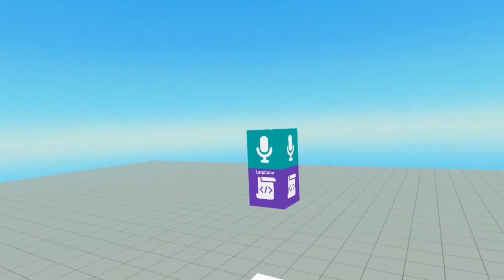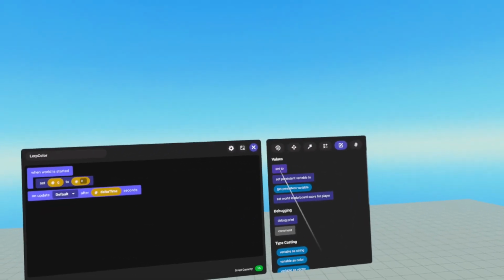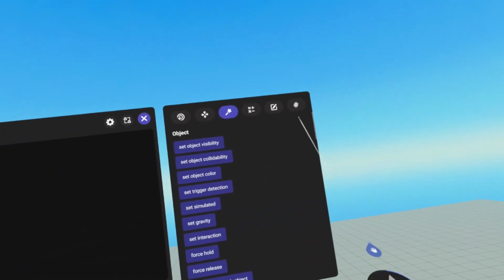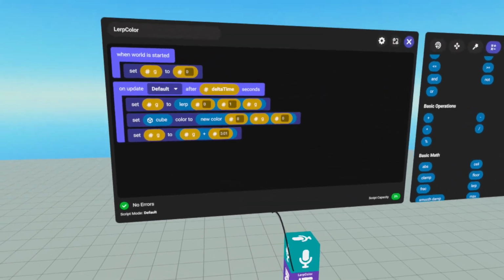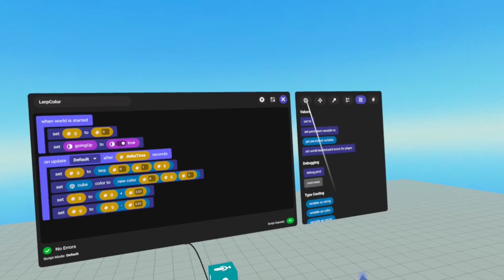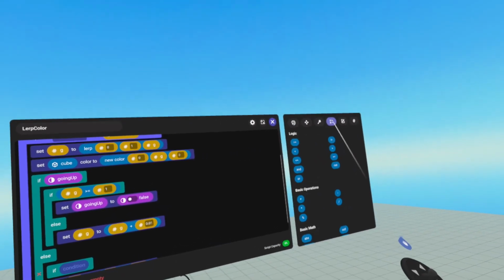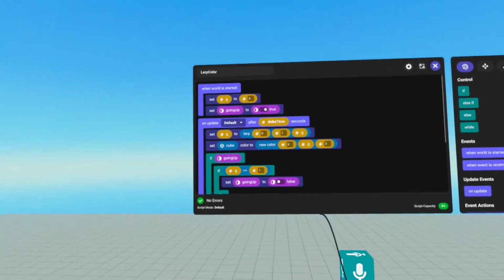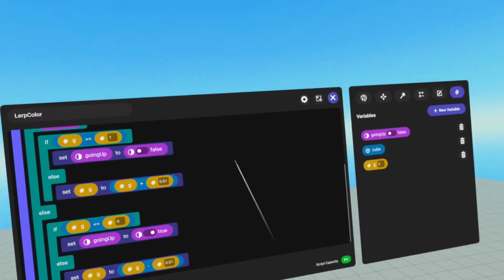Lerp Colors / Color Pulse Effect. A Horizon Worlds Tutorial.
In this video I cover how to pulse a color from black to green and back in Meta Horizon Worlds.